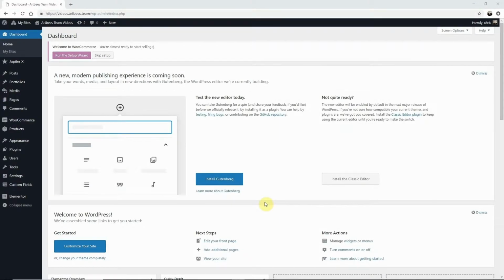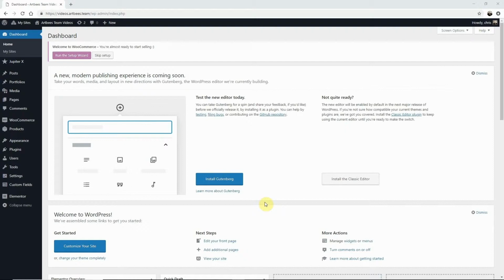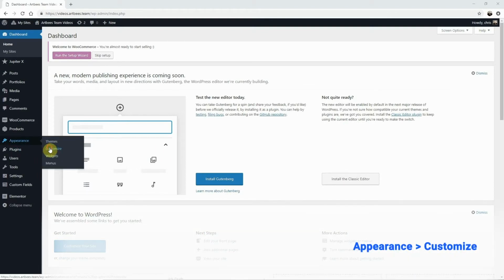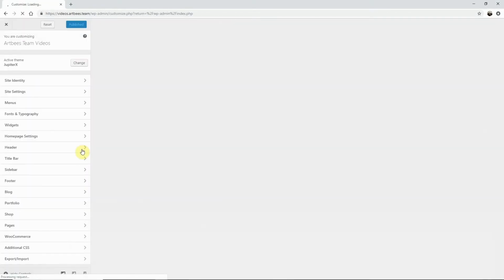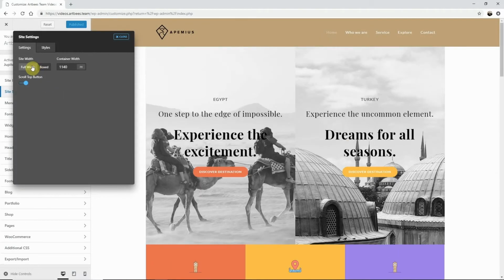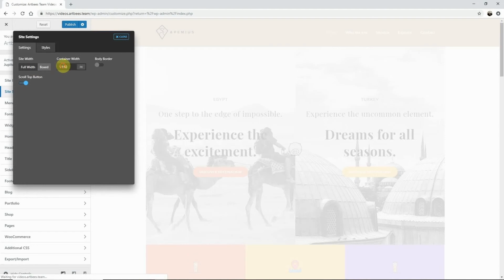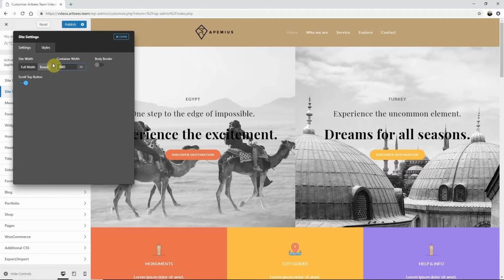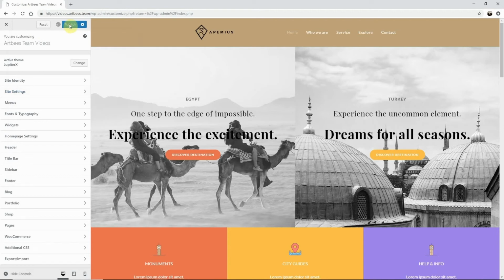Setting the container width in Jupiter X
** Caution **

**Description**: In this video, Chris will show you how you can set the main container width in Jupiter X globally in the customizer.